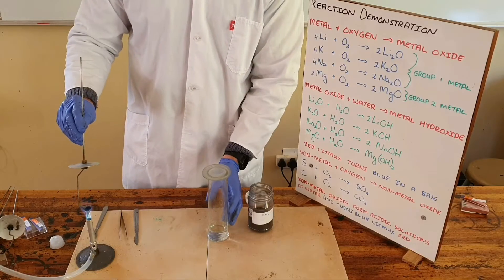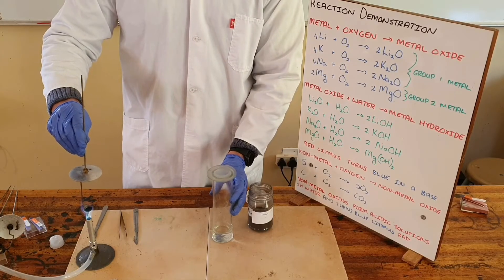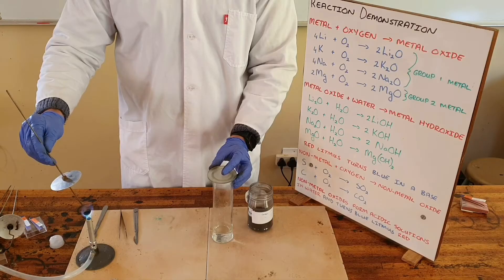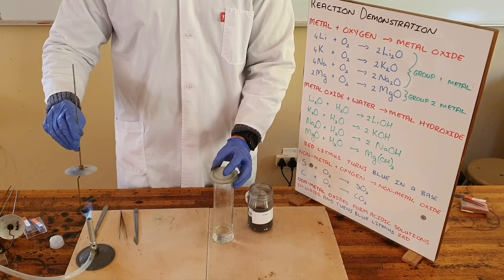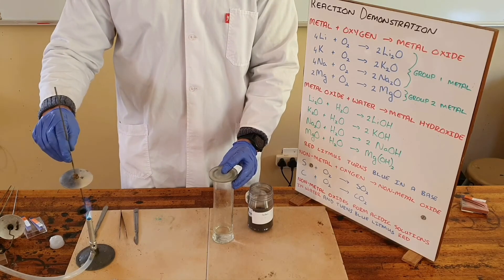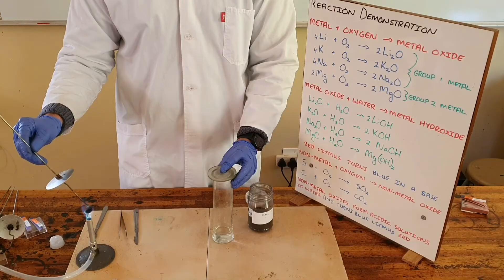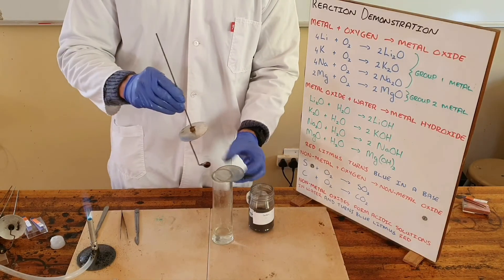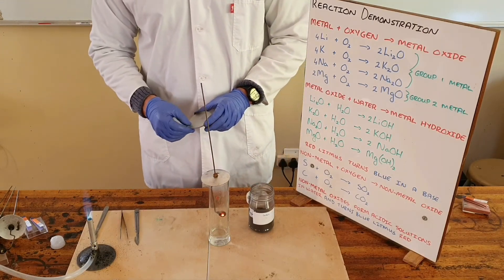Reaction of a Non-Metal (Carbon) with Oxygen and a Non-Metal Oxide (Carbon Oxide) with Water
This video demonstrates the burning of carbon in oxygen to produce carbon oxide.

South Africa
CAPS
Grade 9
Chemical Reactions